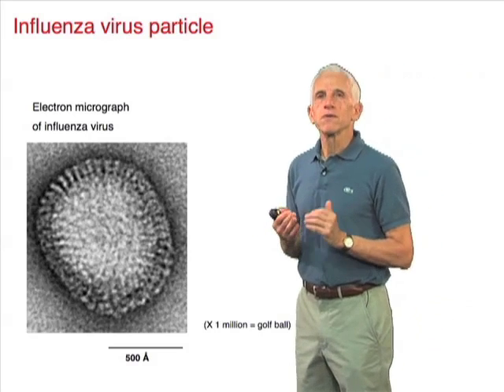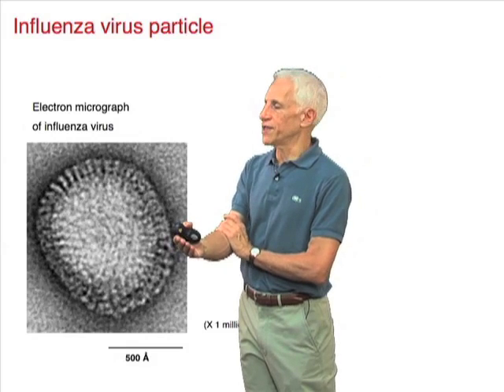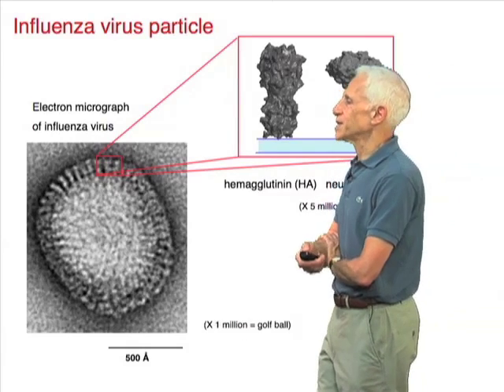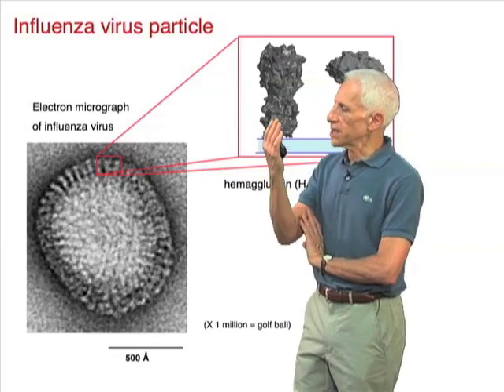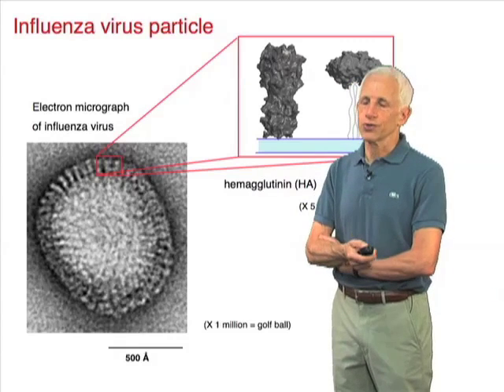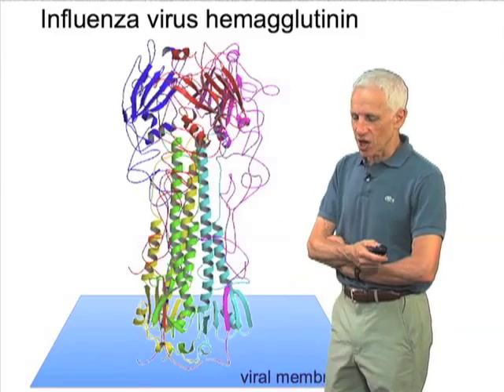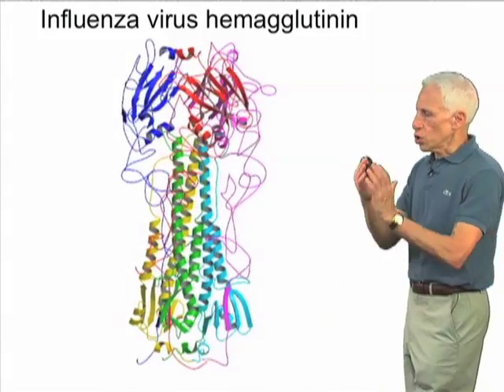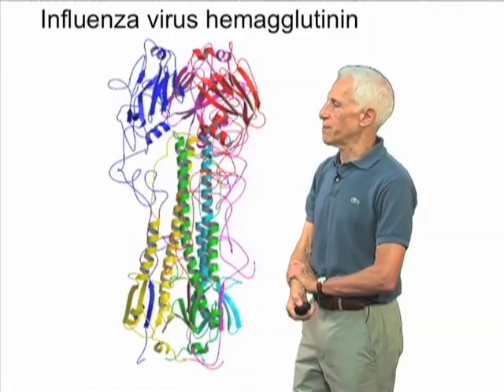Influenza virus particle - Stephen Harrison (Harvard/HHMI)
In the influenza virus particle, the proteins on the surface of the viral particle are rather spike like.  There are two types of proteins on the coat, the hemagglutinin and the neuraminidase proteins.